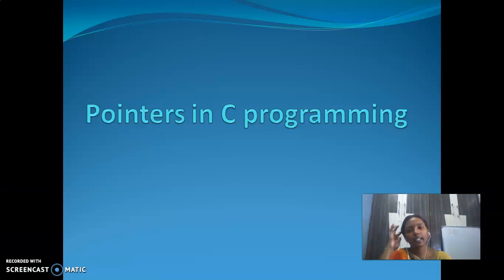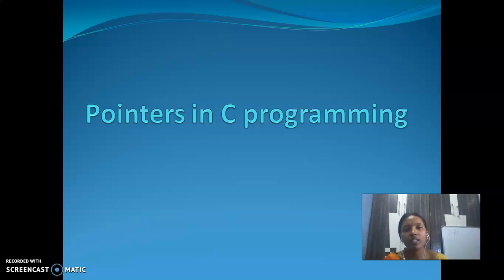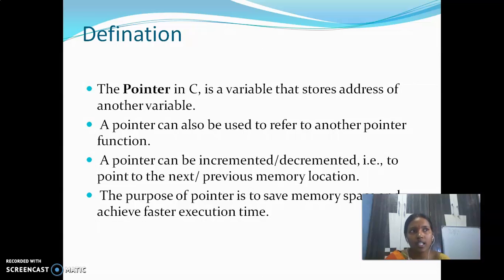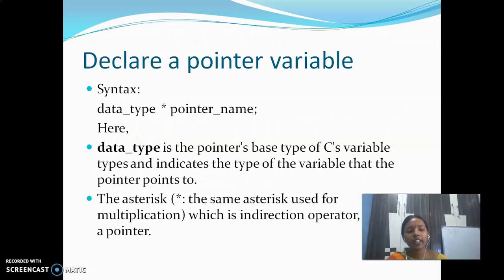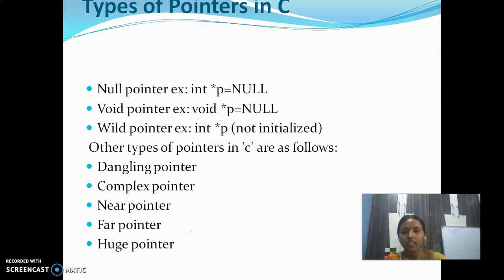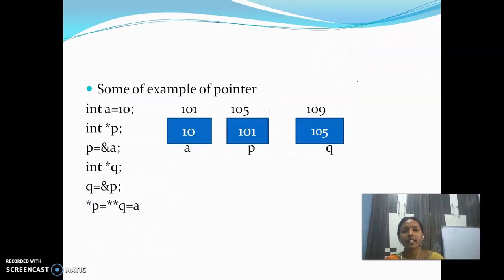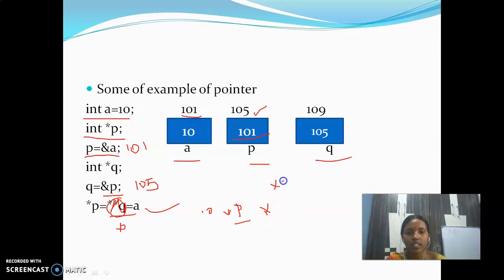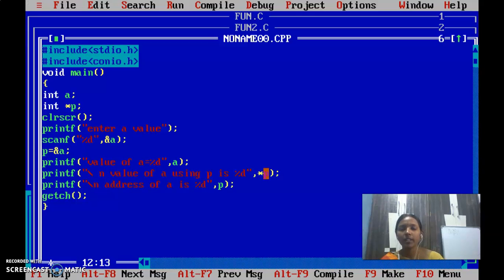Pointers in c programming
what is pointer.how to declare and use.what are avantages of pointer along with live example